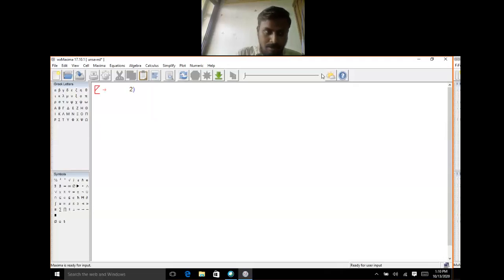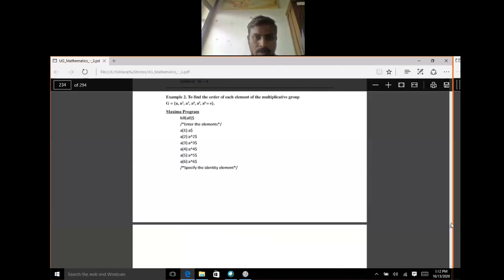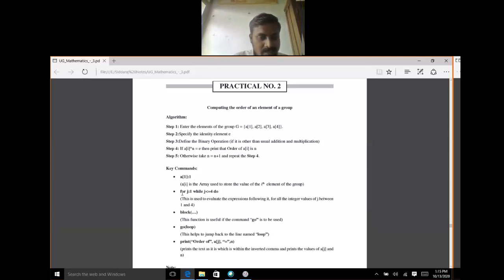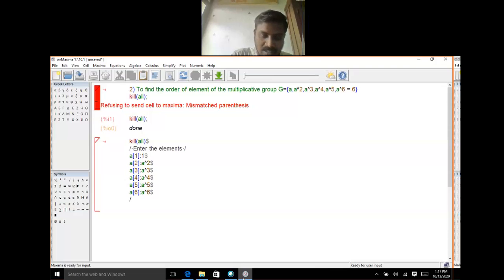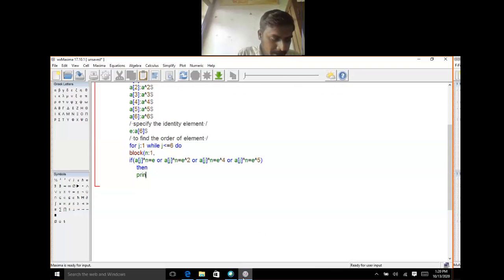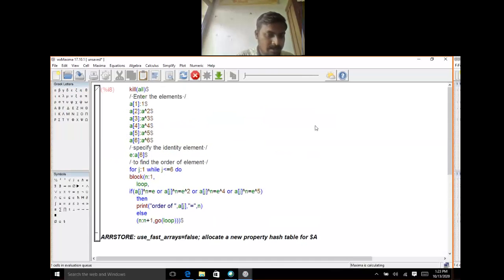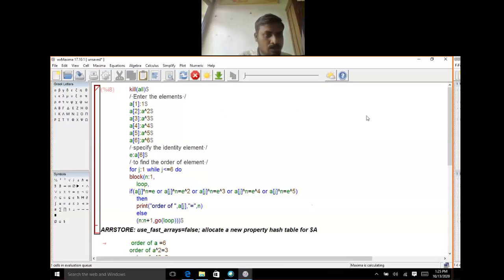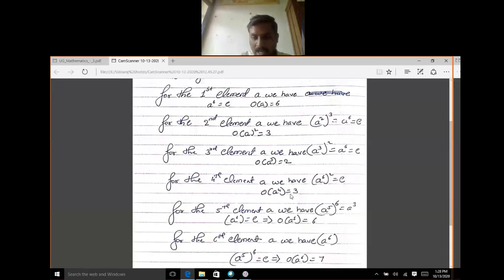BSc 3rd Sem Mathematics Practical programme No-2 :by Mr. Siddaraj Kumar